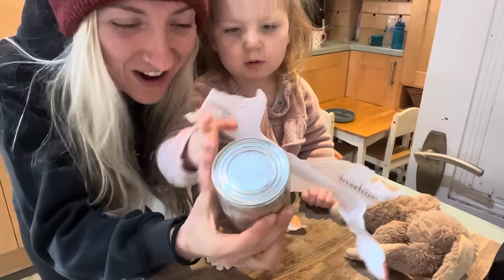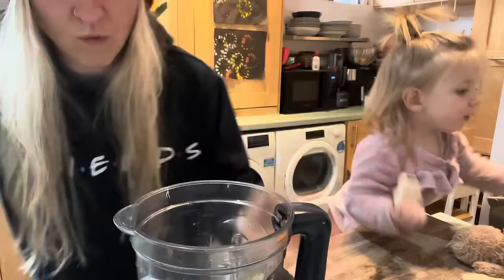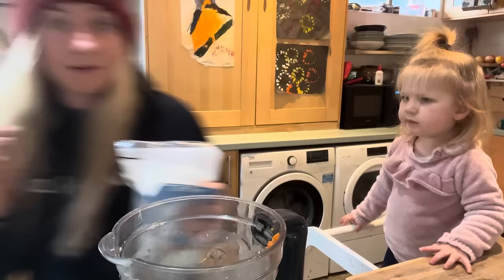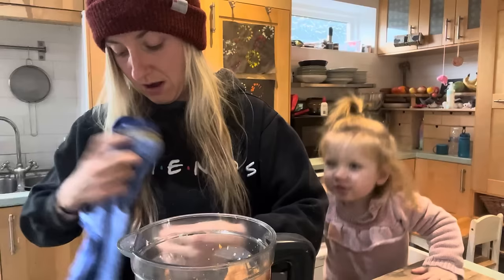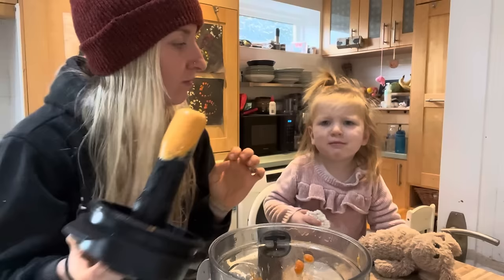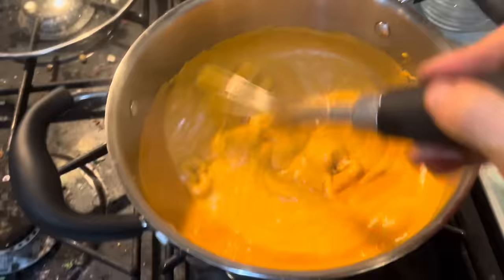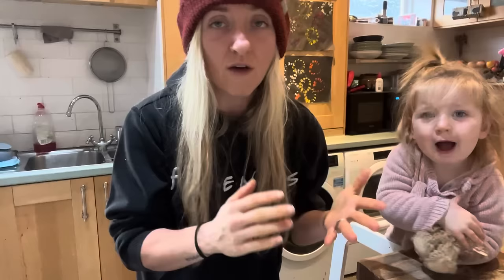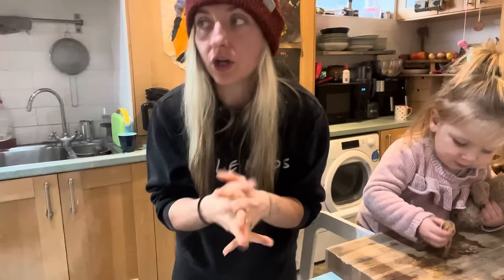10 MINUTE LAZY DINNER / Healthy Vegan PUMPKIN Cheesy Pasta (totally fat free!) / Down 60 Pounds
Hi, I’m Ami, and I have lost 60lbs following the Starch Solution & using the principles of calorie density!

I am uploading these videos DAILY in the hopes that it inspires you and reassures you that you can this way no matter how busy or crazy your life is.

Creamy pumpkin cheese sauce:

1 tin pumpkin purée
1 tsp garlic salt
1 tbsp onion powder
1/2 cup nutritional yeast
1 tbsp lemon juice
2 tbsp cornstarch
1/3 cup cooked sushi rice
1 cup plant milk
1/2 - 1 cup leftover starchy pasta water

Hope my meals show you how you can get lean even as a volume eater (who loves her food!) too!

If you want some more delicious vegan food ideas for maximum weight loss, check out my 7 Day Weight Loss Meal Plans ✨